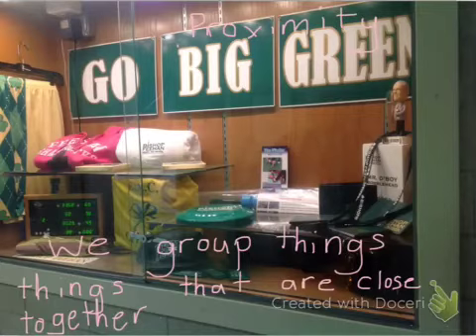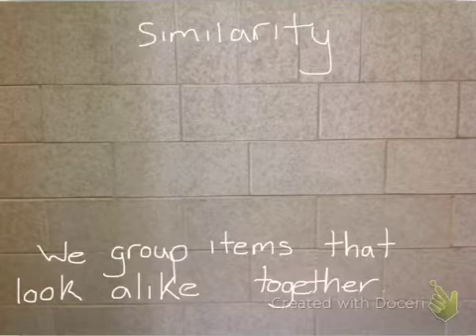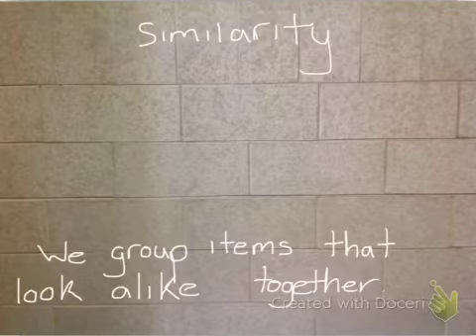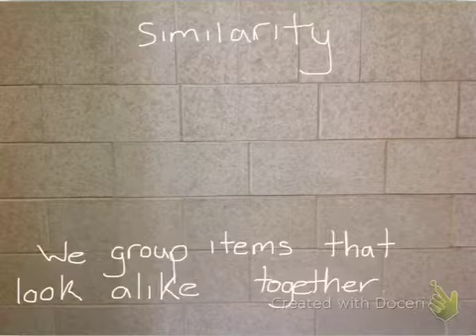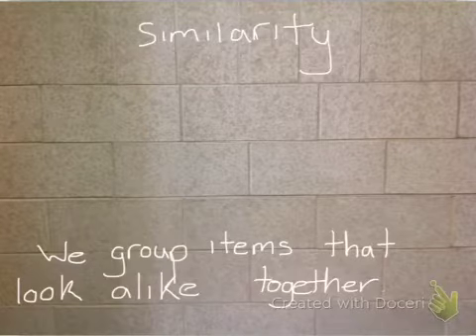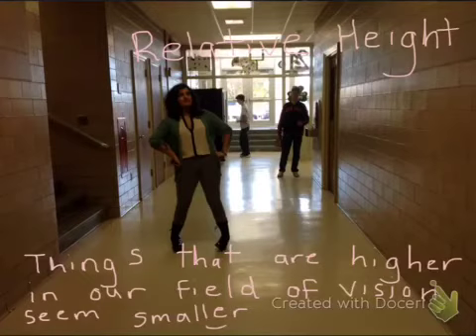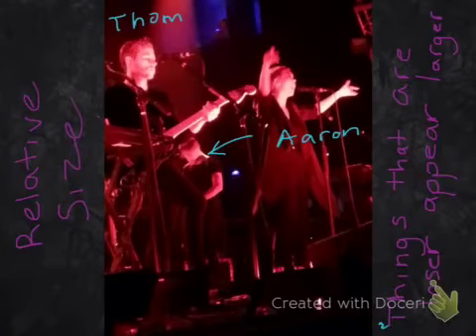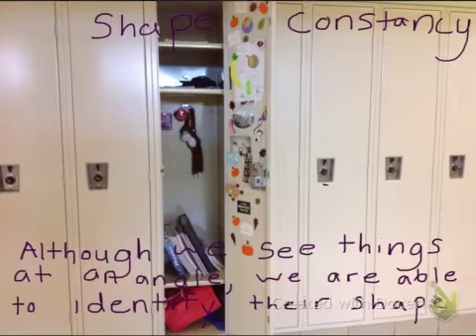Perception Project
Kerry Desmond And Delia Calderon